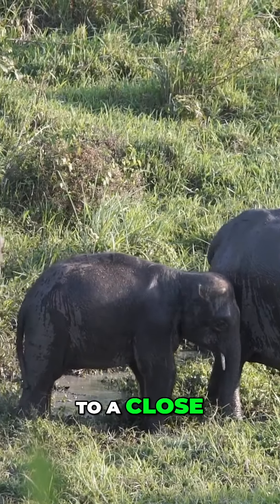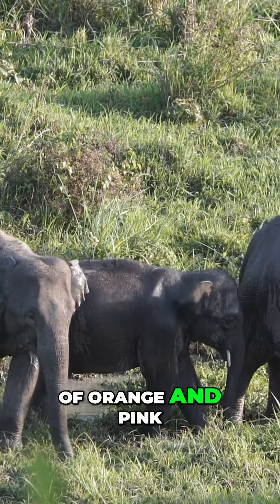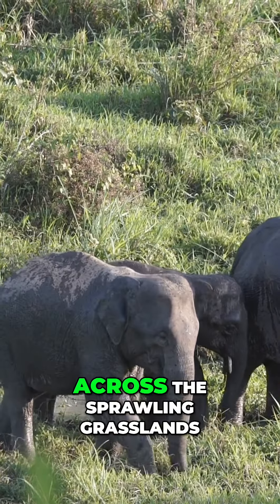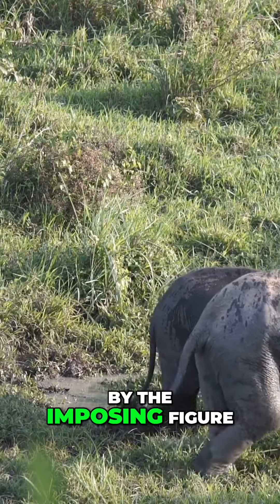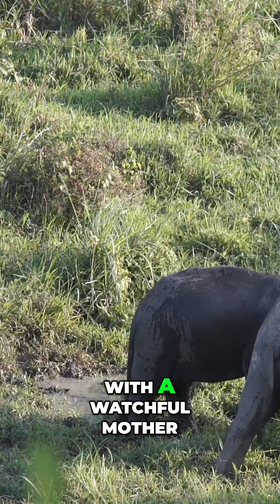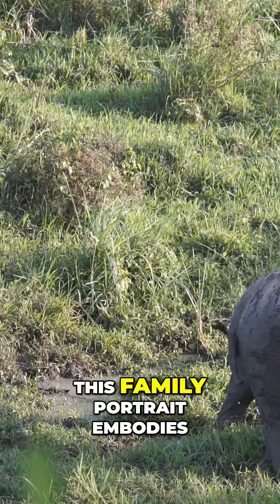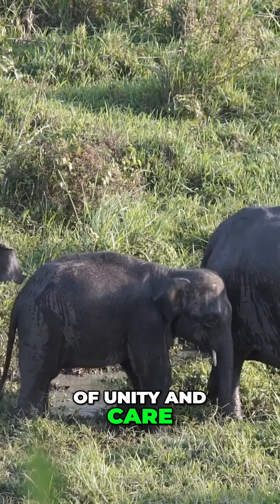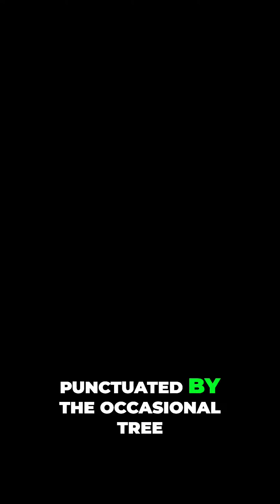A Serene Journey Witness the Unity and Care of an Elephant Family in the Wild